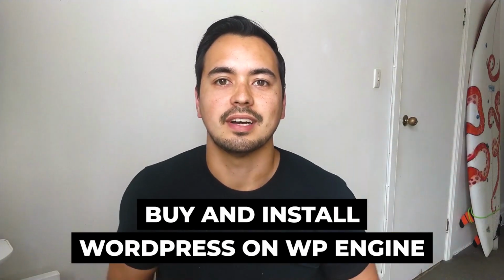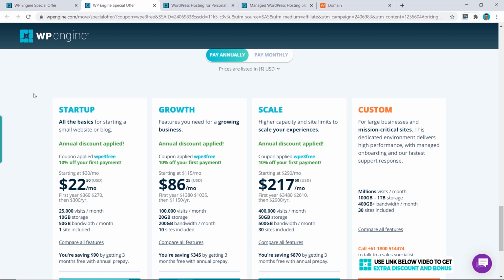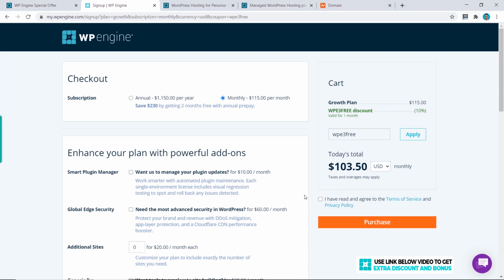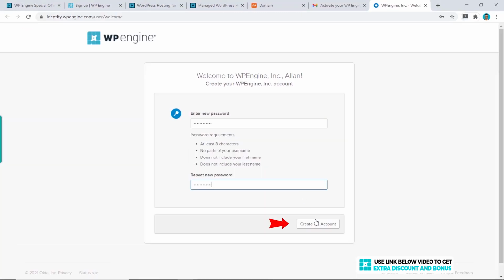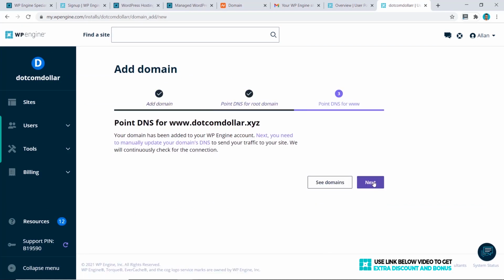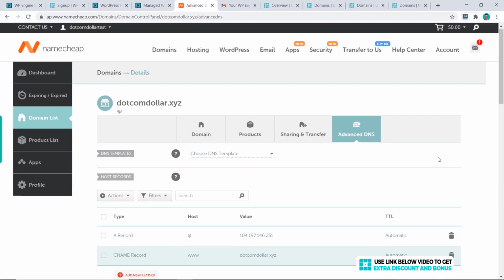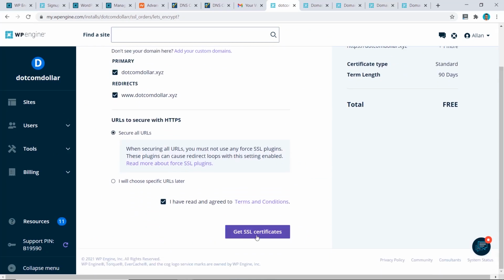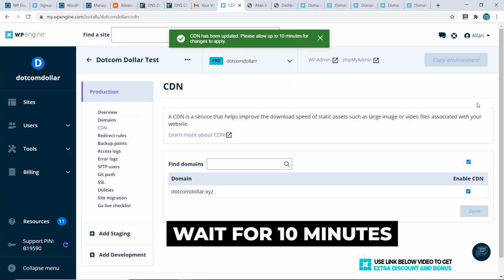How To Install WordPress On WP Engine 2026 🔥 + SSL & Email Setup [Tutorial: beginners buying guide]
Want to learn how to buy and install WordPress on WP Engine correctly? In this step-by-step tutorial, I will show how to do this quickly and provide tips and tricks along the way.

In this complete tutorial guide for beginners, I break the video down into the following sections:
1. How to purchase your hosting the right way
2. How to register and connect your domain
3. How to install WordPress onto your website and configure basic settings on WP Engine's dashboard

⏱️TIMESTAMPS⏱️
00:00 - Overview and bonus
00:35 - How to buy WP Engine at a discounted price
01:04 - How to choose the best hosting plan with WP Engine
03:56 - How to install WordPress on WP Engine with the one-click method
04:20 - Linking Namecheap domain name to WP Engine
07:04 - How to install an SSL certificate and secure your website